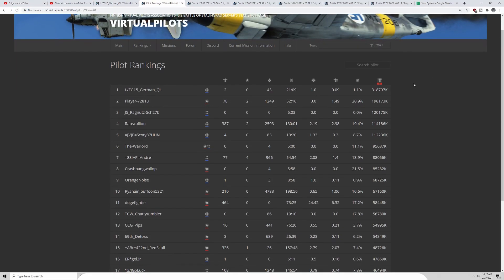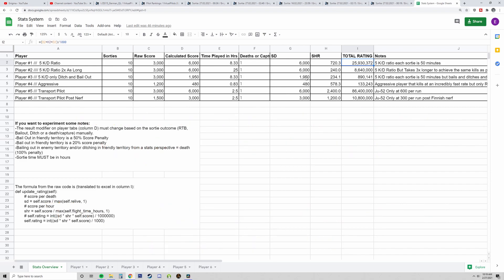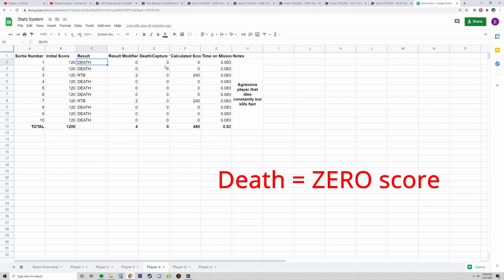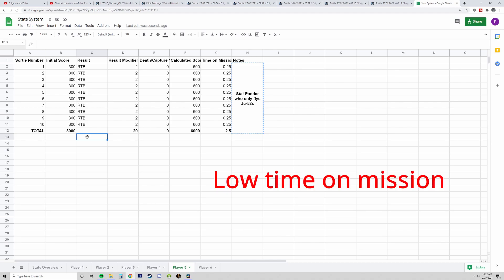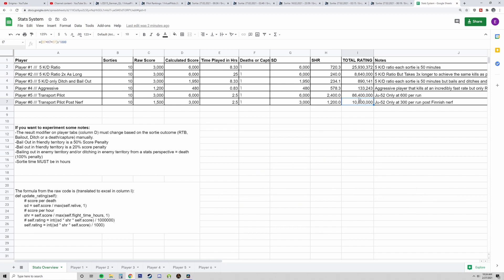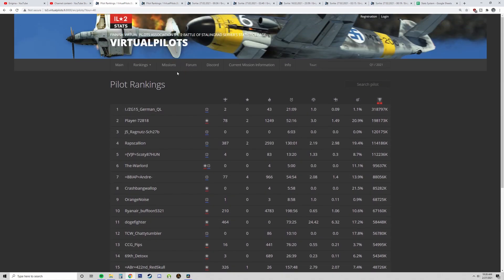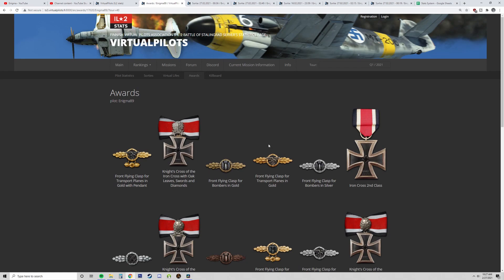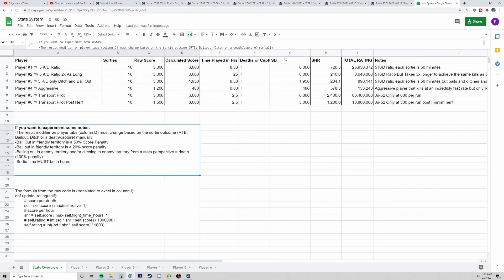How To: Understand the IL-2 Multiplayer Stats System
Ever wondered how the IL-2 Multiplayer Stats system worked? All of the servers have it but maybe you never really knew exactly how the rating system worked. I break it down in this video.

Special thanks to Revolves for the help pulling the formula from the raw code (it's python btw).

Chapters
00:00 - 00:15 Intro
00:16 - 00:57 The Ratings Formula
00:58 - 01:44 1st Example / Clean Sheet RTB Modifier
01:45 - 02:22 2nd Example / Clean Sheet w/ more time on mission
02:23 - 03:09 3rd Example / Non-RTB Friendly Modifiers
03:10 - 04:43 4th Example / Death Modifiers + Time Consideration (IMPORTANT)
04:44 - 05:55 5th Example / Ju-52 Stat Padder
05:56 - 07:05 6th Example / Ju-52 Stat Padding with new rules
07:06 - 09:00 Interesting stats to look at
09:01 - 09:55 Squad Stats & Ground Stats
09:56 - 10:39 Cadence of Stats Update/ Awards
10:40 - 11:51 Kill Board, Virtual Lives and Sortie Log
11:52 - 12:52  How to use Google Sheet & Outro